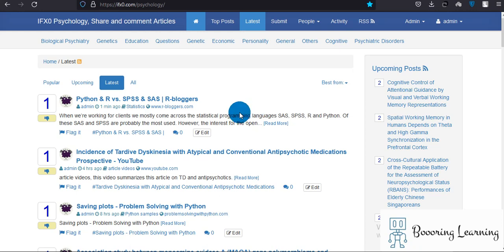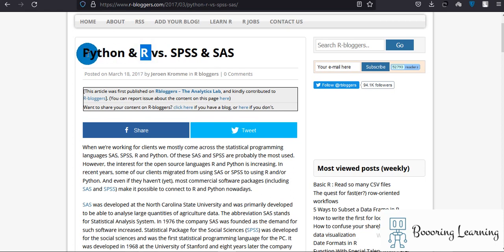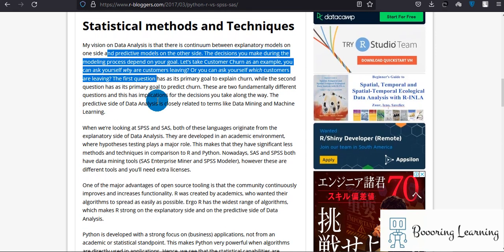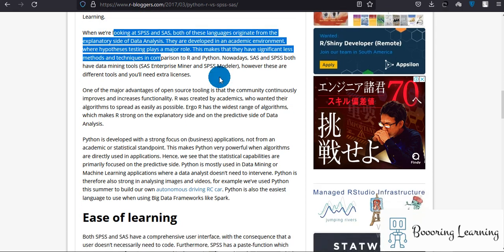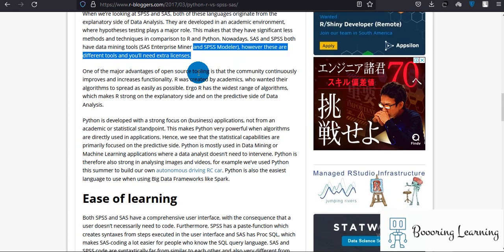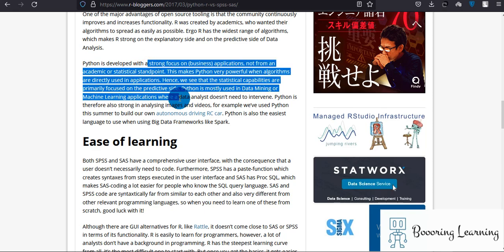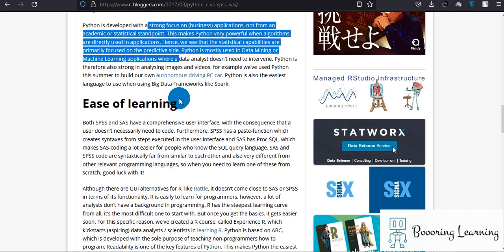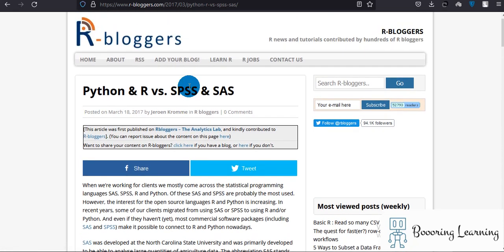python, R or SPSS which one is better for statistical analysis